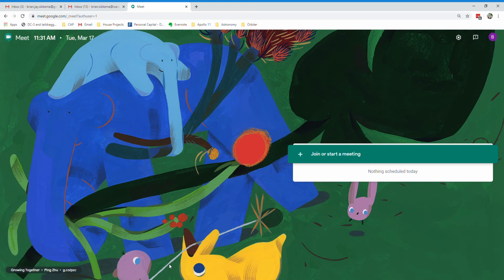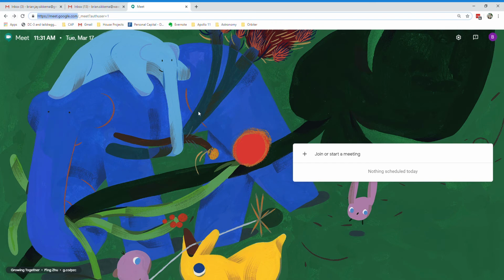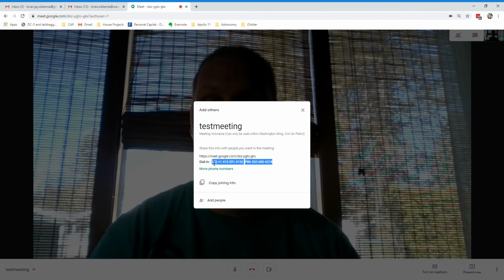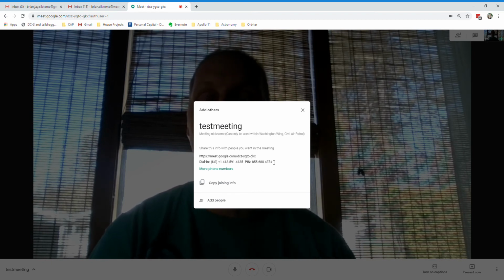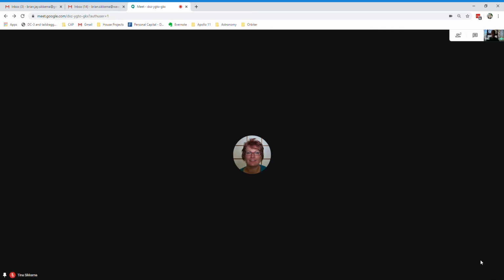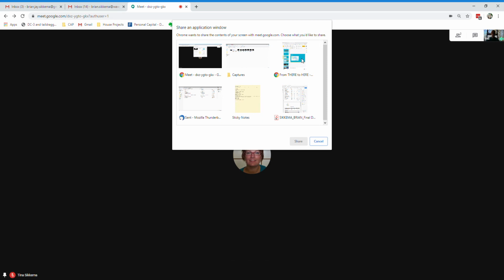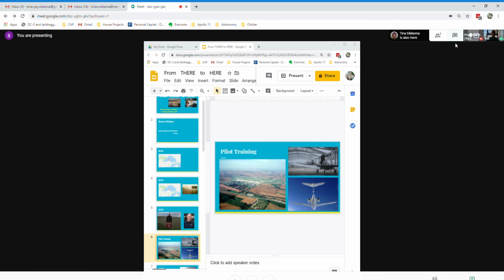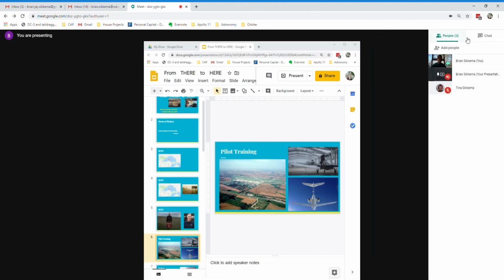Google Meet Walkthrough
A quick walkthrough on how to use Google Meet for squadron meetings.